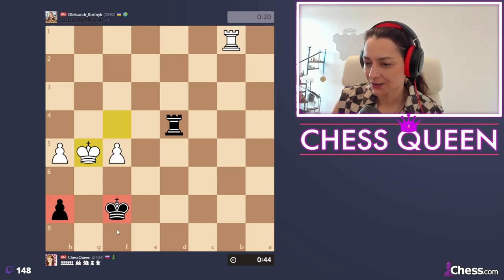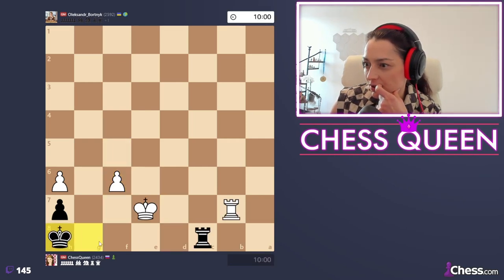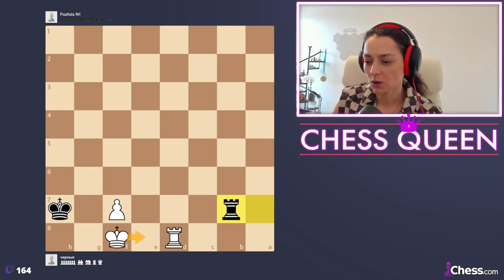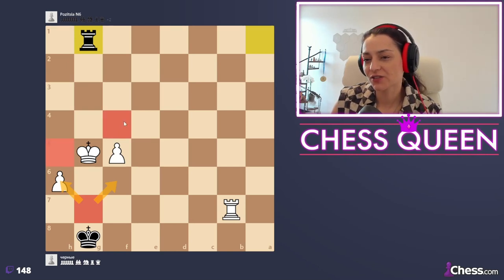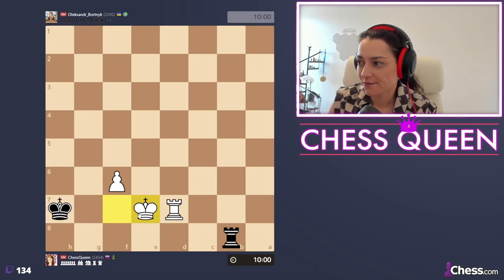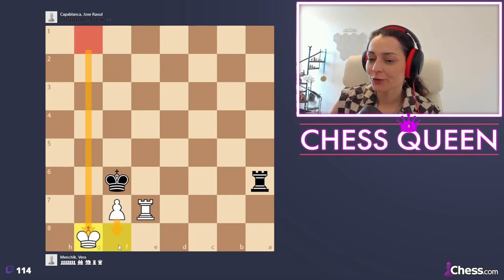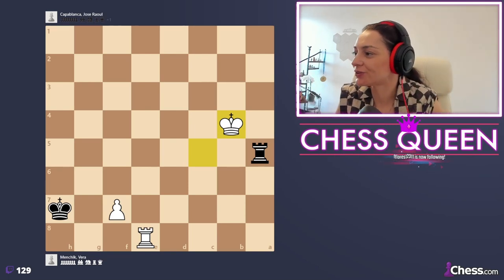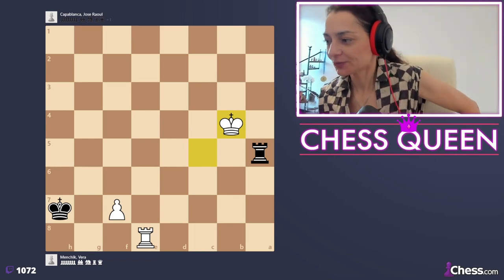Spoonful of Endgames. Video 1. Rook endgames with f and h pawns.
New series of videos focused on endgames.

Alexandra analyses her endgame versus Olexandr Bortnyk and discuses many important positions in f and h pawns rook endgames, including the famous Capablanka - Menchik example.

GM Alexandra Kosteniuk aka ChessQueen
12th women's world chess champion
FIDE women's world cup winner 2021
Women's World Rapid Chess Champion 2021